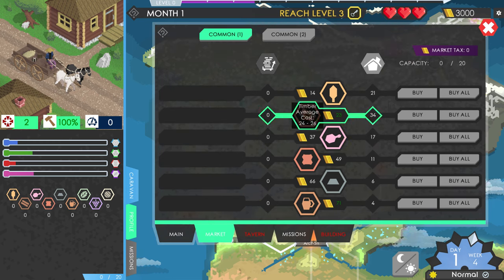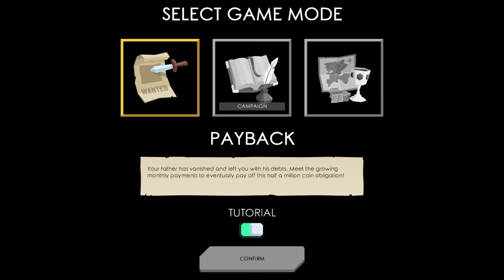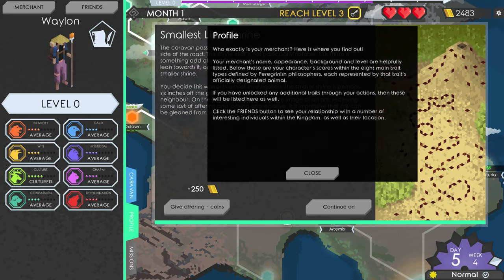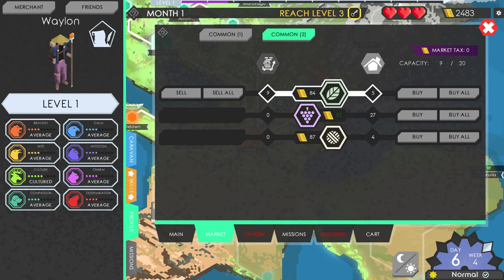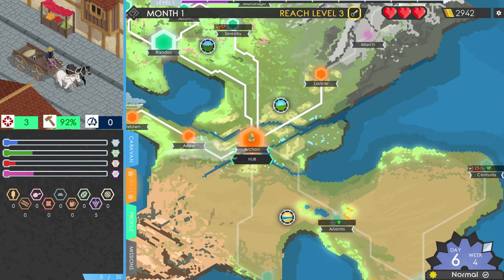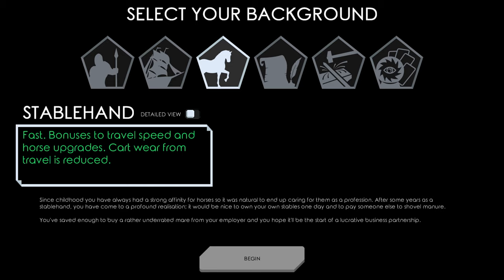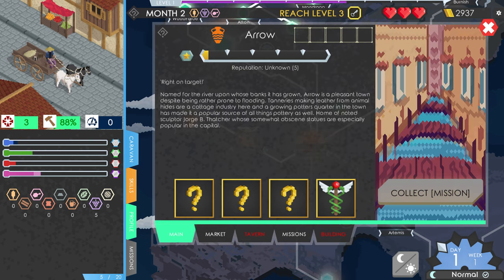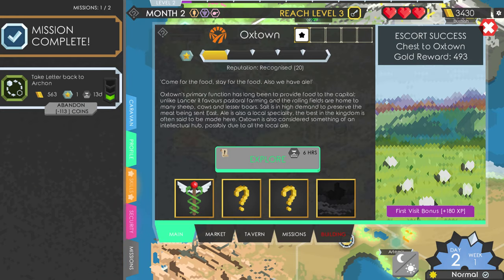This Merchant Life Review | Medieval trading strategy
This Merchant Life is sort of a merchant simulator. You must buy when prices are low and sell when they're high but that's barely part of the game. This Merchant Life also has a story and quests. The story is a lot of the main character talking to his horses so there's a light humor aspect. You get two horses and a cart, now make some gold! This Merchant Life finally came out of early access, was it ready?

About
Pepp's Picks is delivering knowledgeable indie game videos!